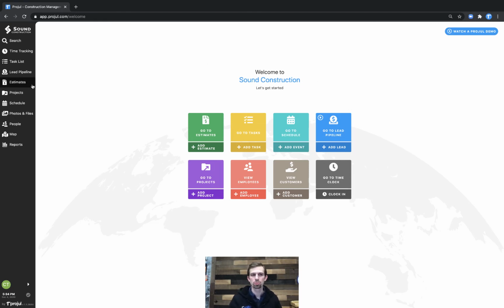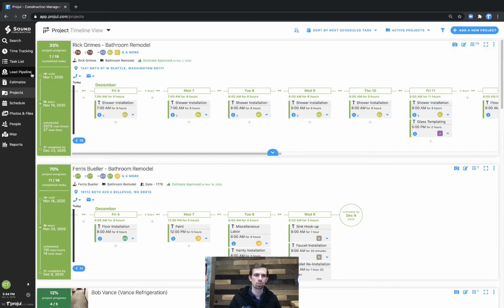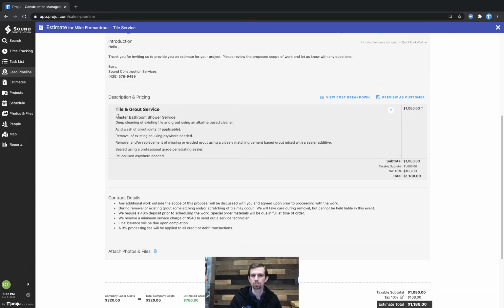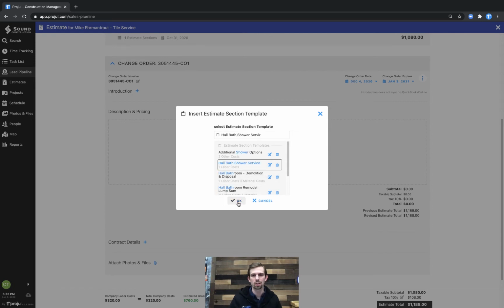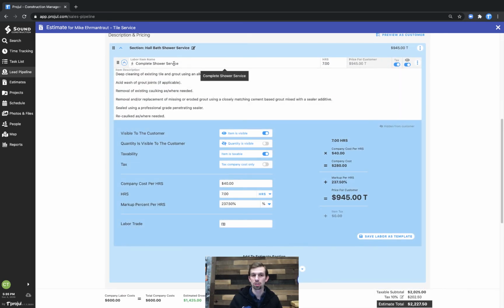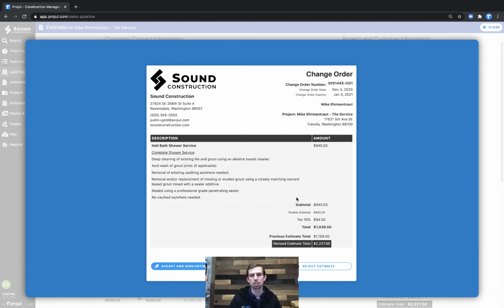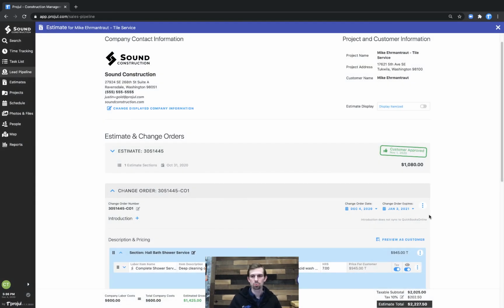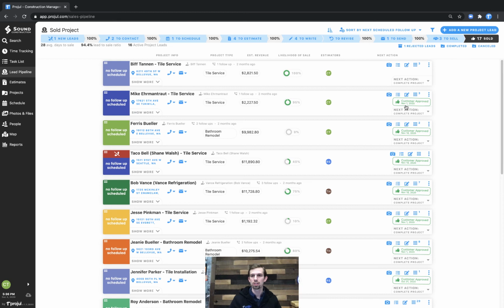Estimates - Change Orders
Don’t miss Projul’s simple construction estimating software. In this video, we describe how to create change orders within Projul.